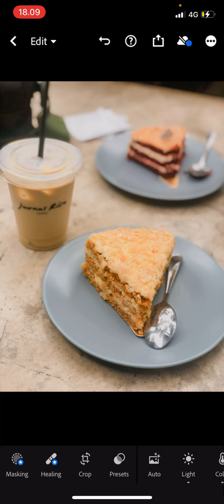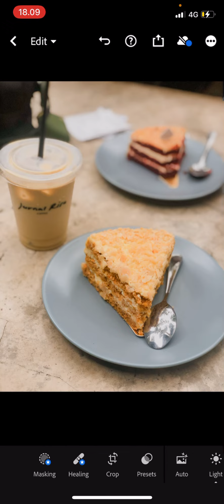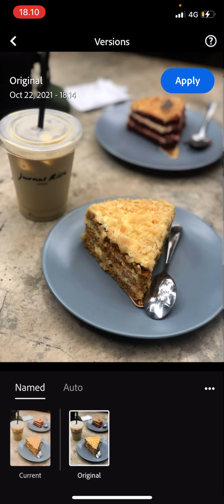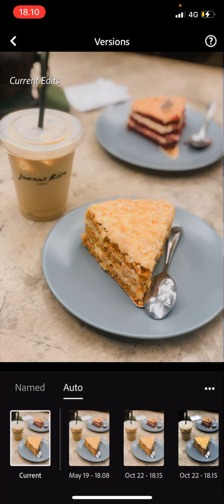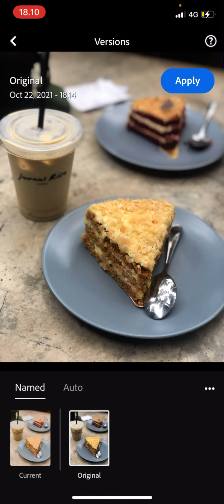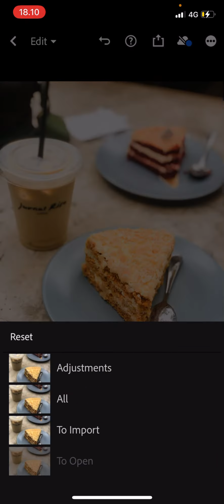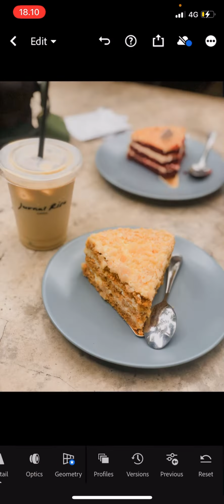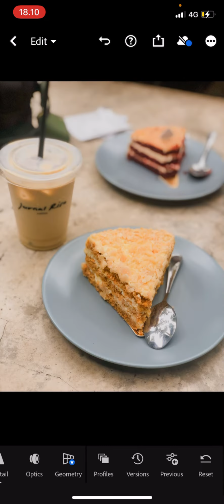How To See Previous Versions Of Photos On Adobe Lightroom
This tutorial will show you how you can see previous versions of photos on Adobe Lightroom.